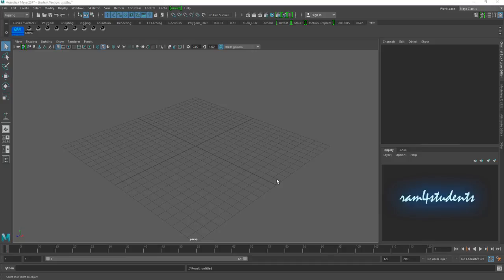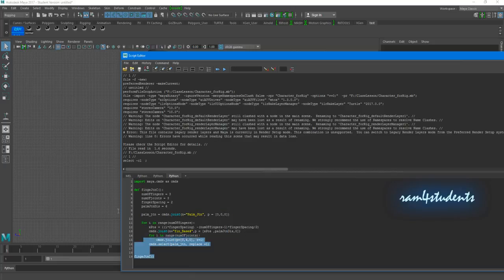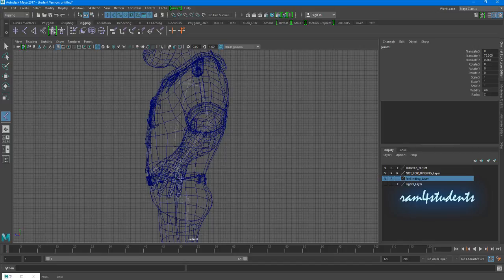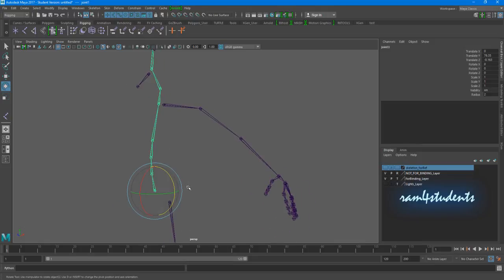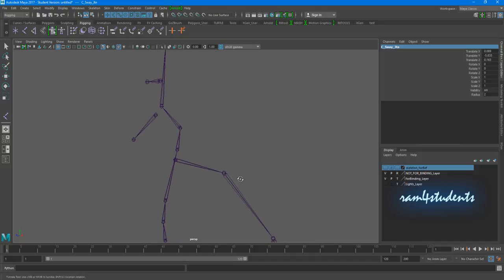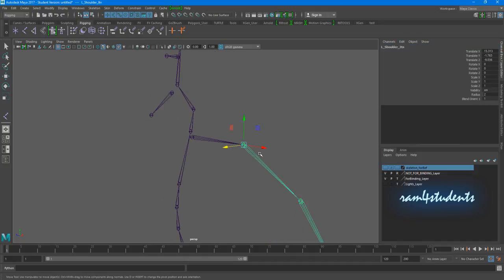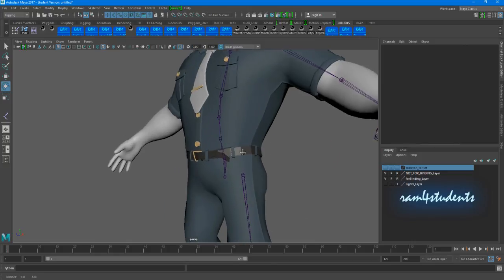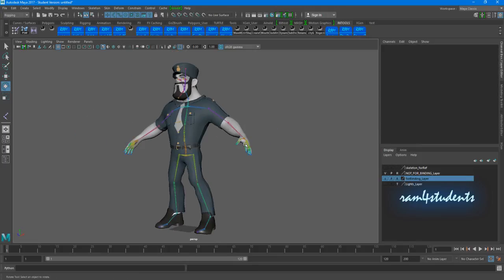CharacterRigging using Scripts Lesson01 - Joint Placement and Orientation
Joint Placement
Joint Orientation using RK_jointOrientTool Script